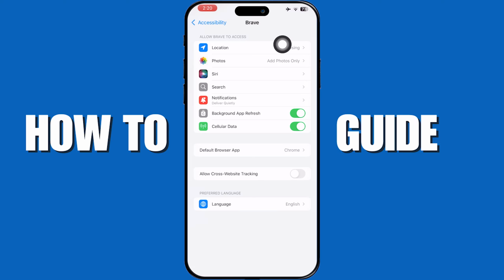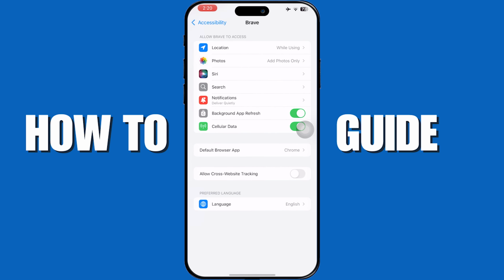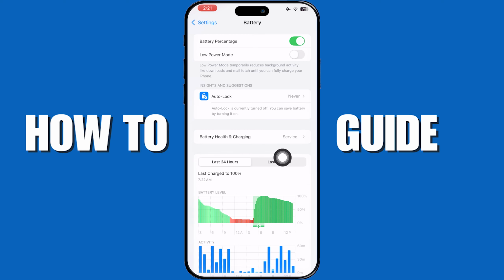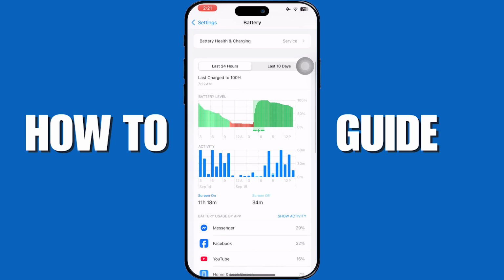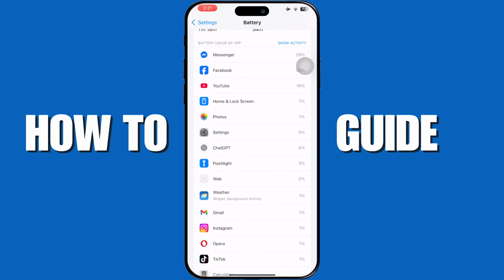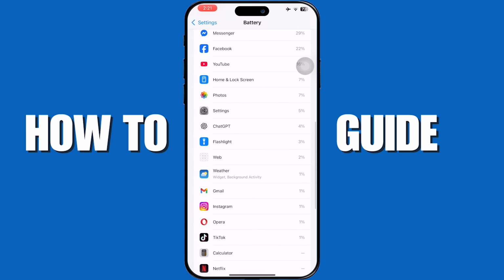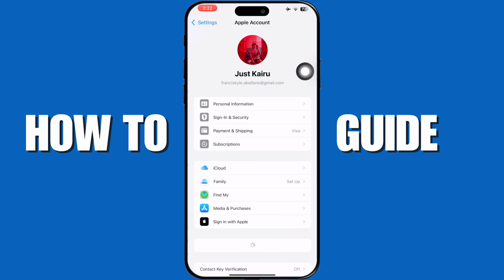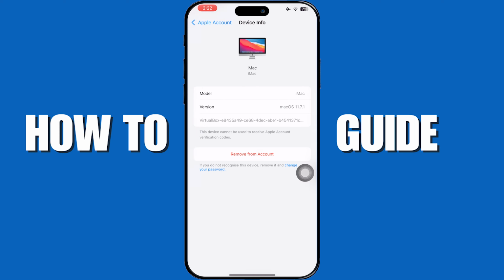How To Check If Someone Is Spying On Your IPhone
Worried that someone might be spying on your iPhone? In this video, I’ll show you exactly how to check if someone is spying on your iPhone and what signs to look for. You’ll learn simple methods to check if your iPhone is hacked, how to spot hidden apps, and how to detect spyware on iPhone for free. If you’ve ever asked yourself, “is someone spying on your iPhone how to check?” this guide is for you. I’ll also cover important iPhone privacy settings that can help you stop iPhone spying, protect your data, and secure your phone. By the end, you’ll know how to tell if someone is spying on your phone, how to check if your iPhone is compromised, and what steps you can take to remove spyware and stay safe.